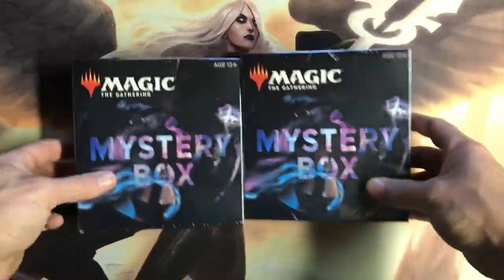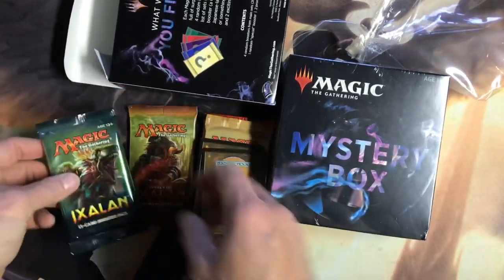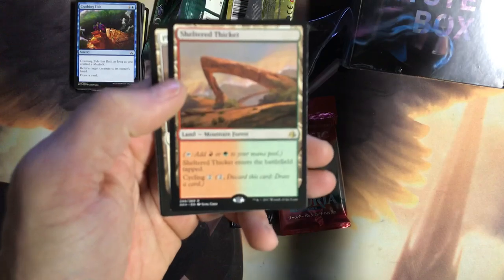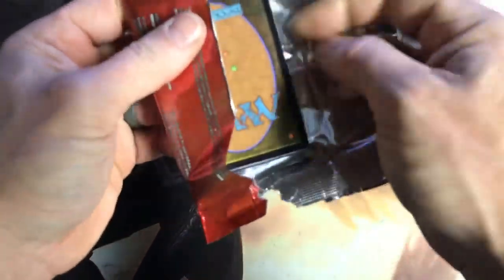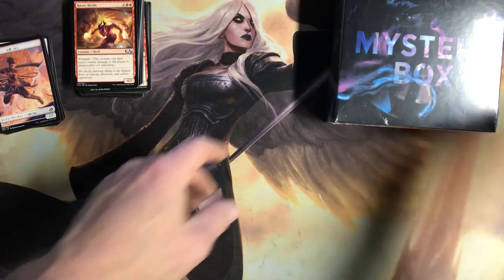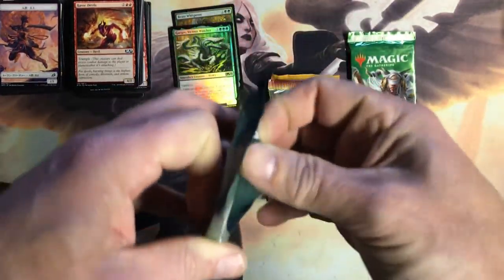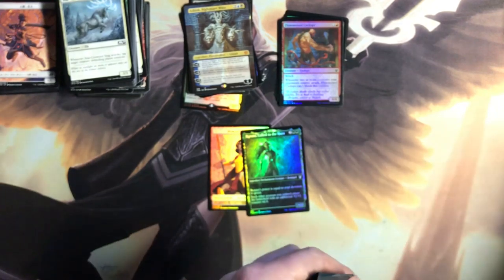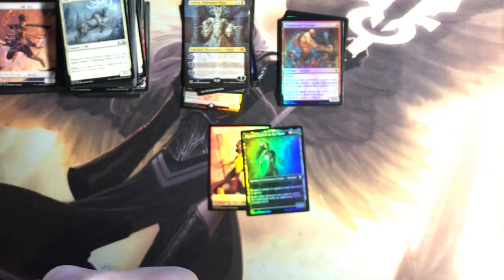Mystery unboxing x2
We snag a collectors booster this time around, see if I pull any big hits for my guy Destrato451